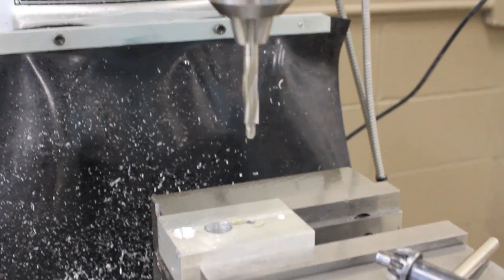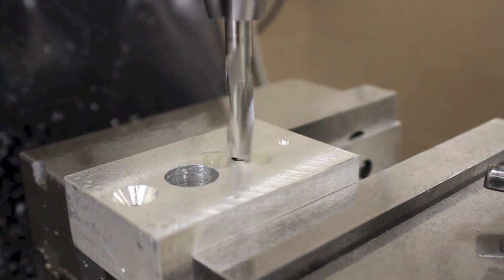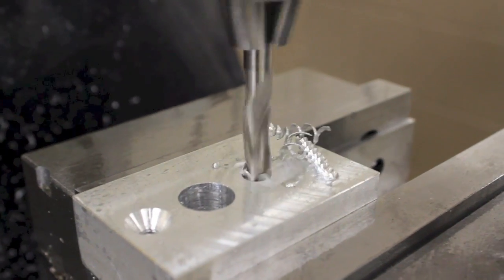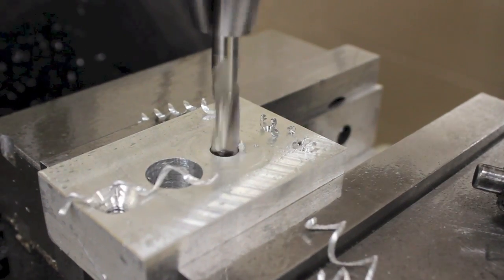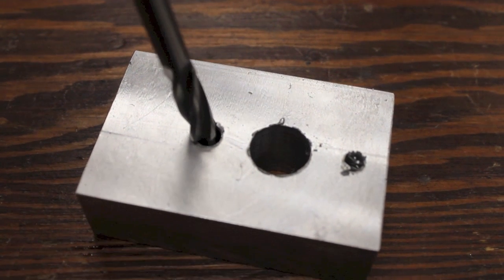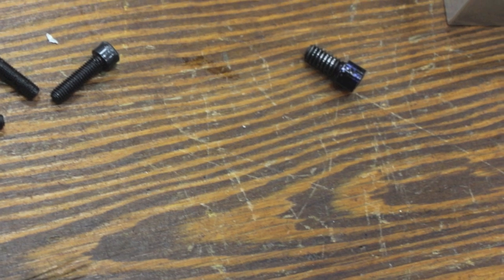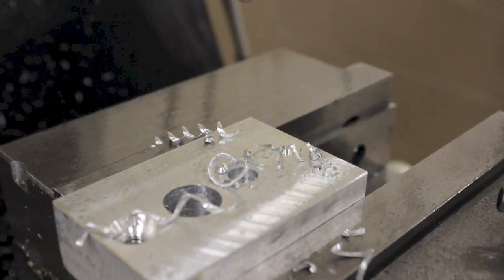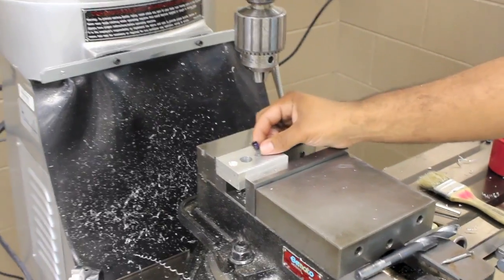Counter Boring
This video covers counter boring on a milling machine